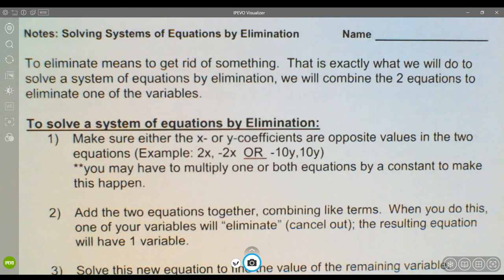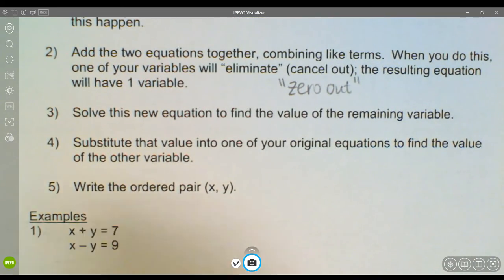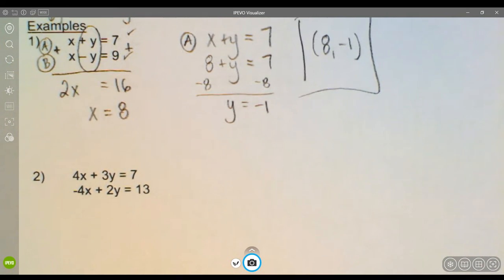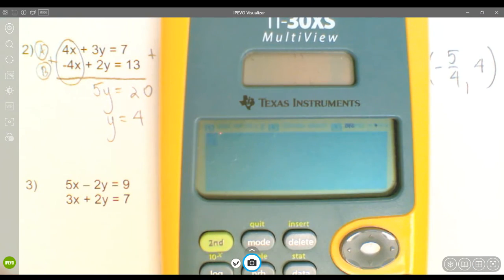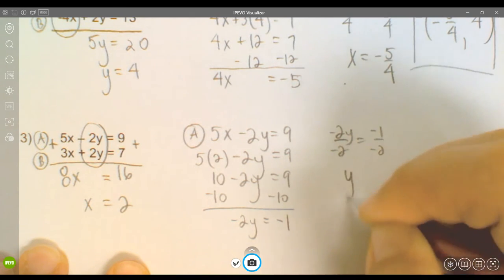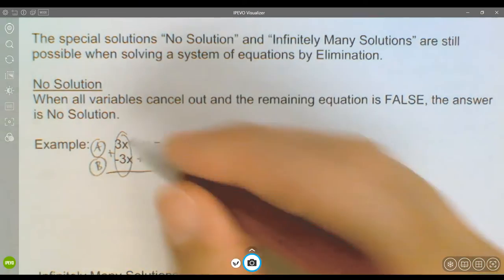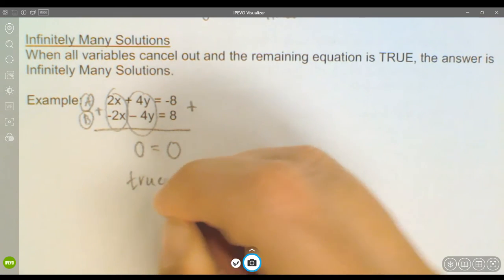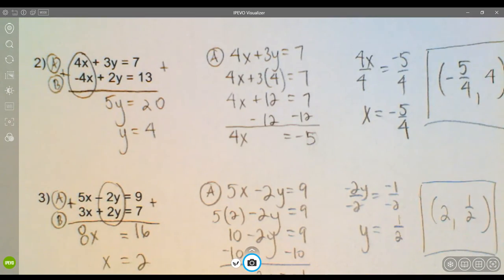Solving Systems with Elimination (Simple)